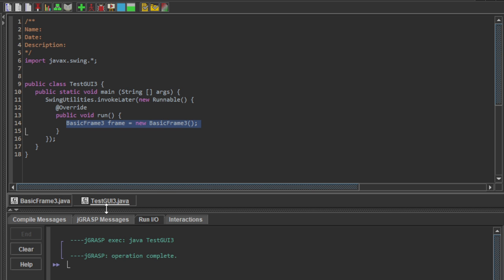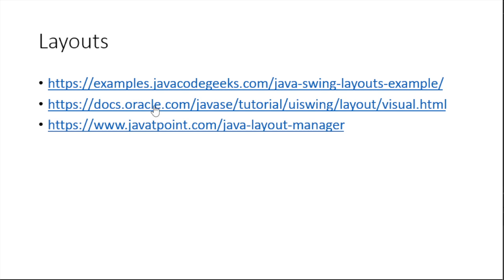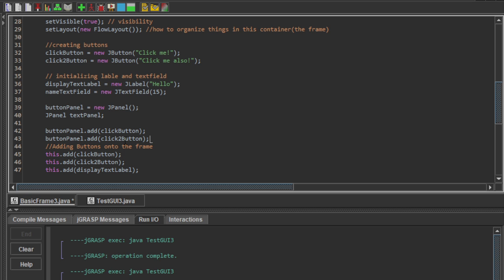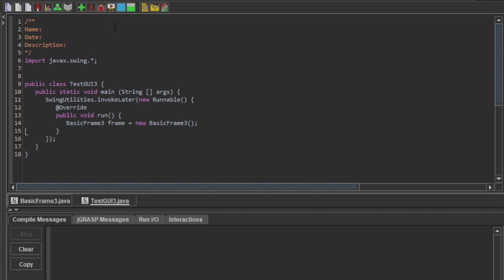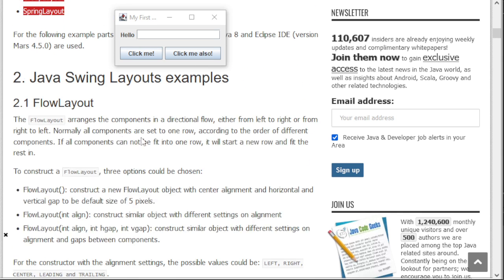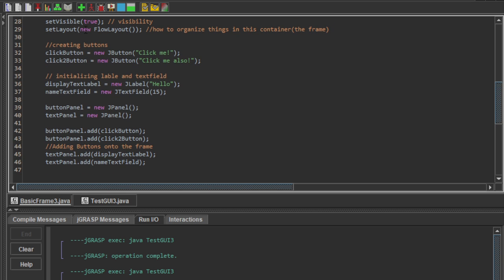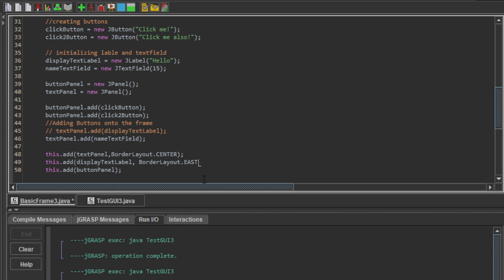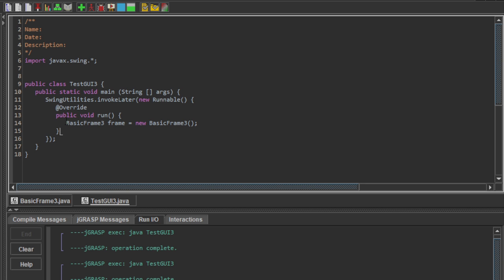4 Brief Look at Layouts